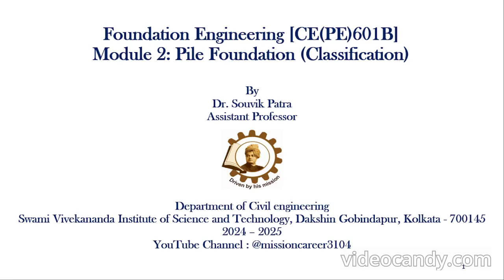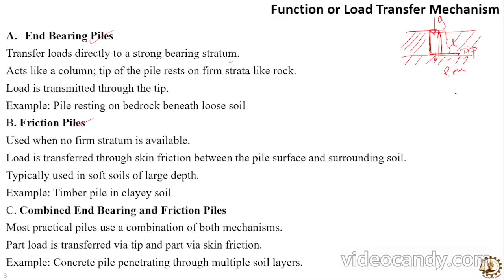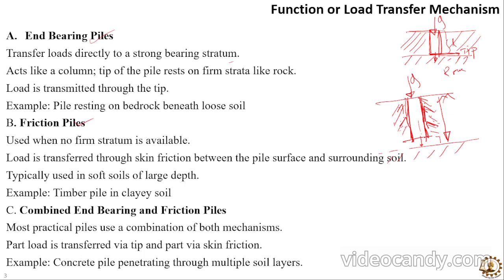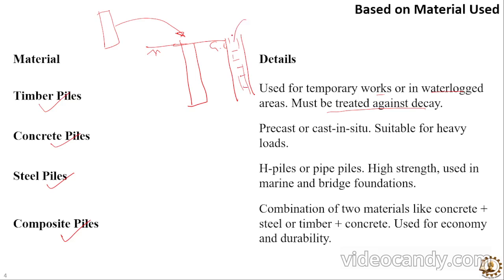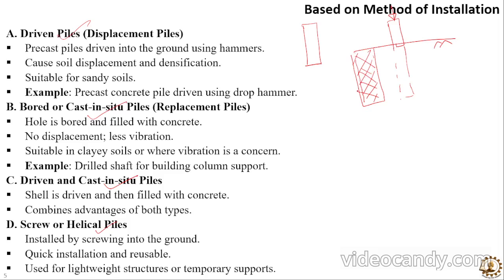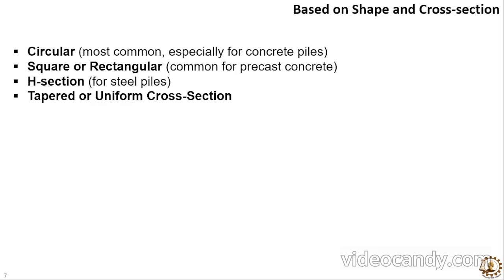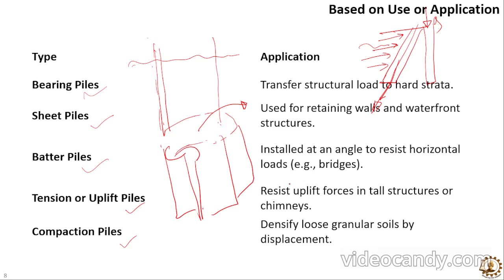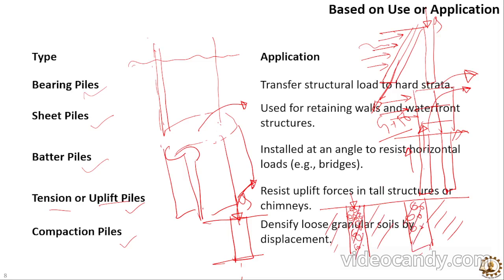Lecture 2 Module 2 Pile Foundation Classification of Piles trimmed/ Dr.Souvik Patra As. Prof Dept CE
Lecture 2 Module 2 Pile Foundation Classification of Piles trimmed